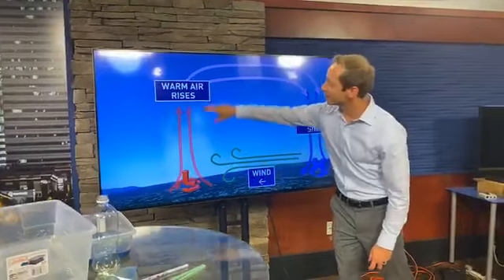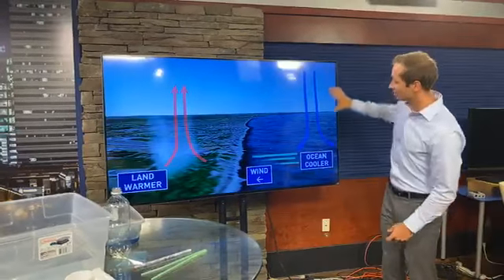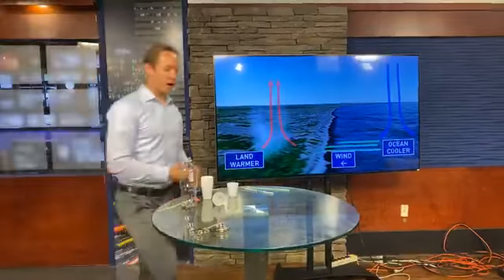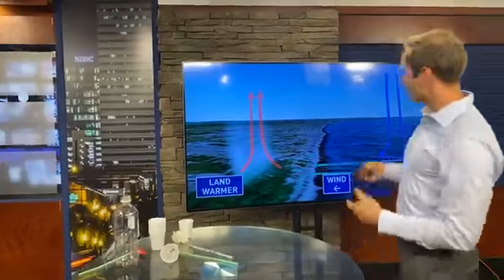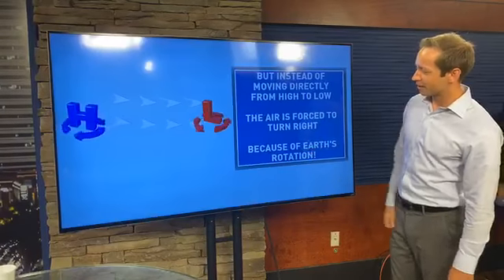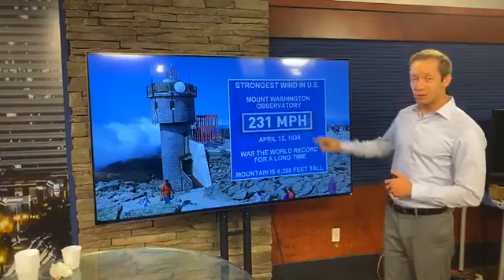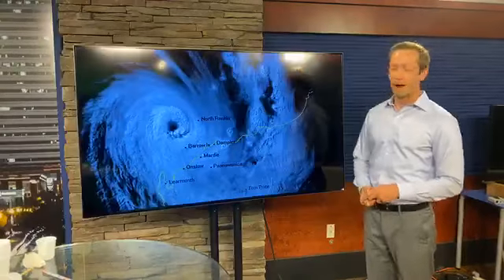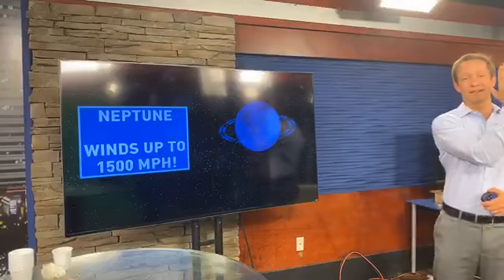Weather School: Wind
Weather School: All about wind with Chief Meteorologist Josh Knight and Samantha McCollum!